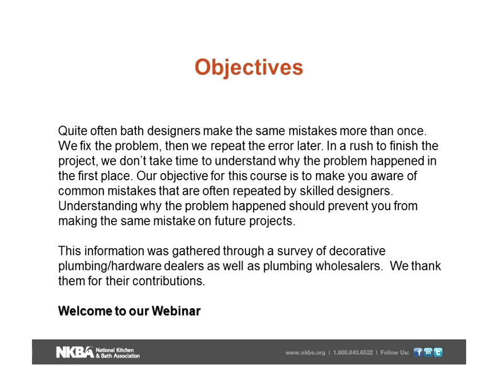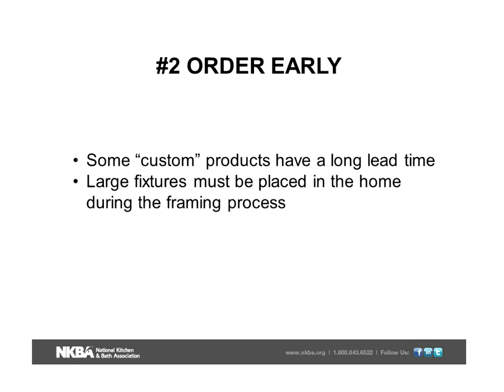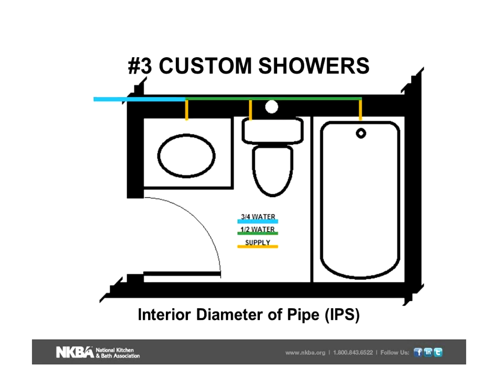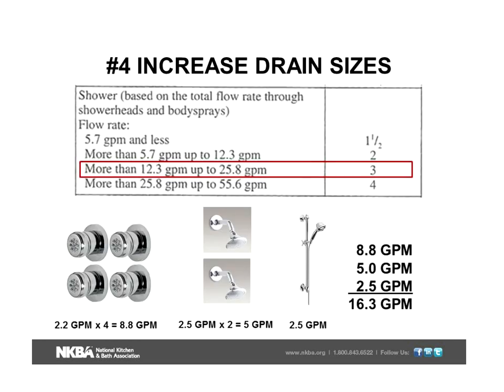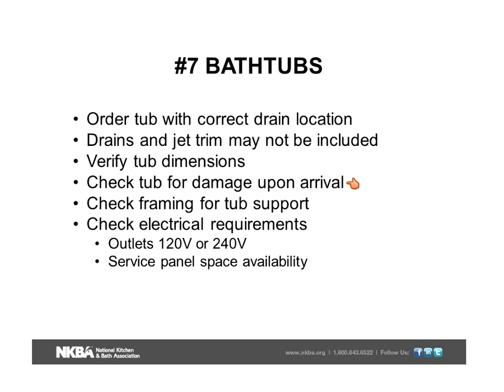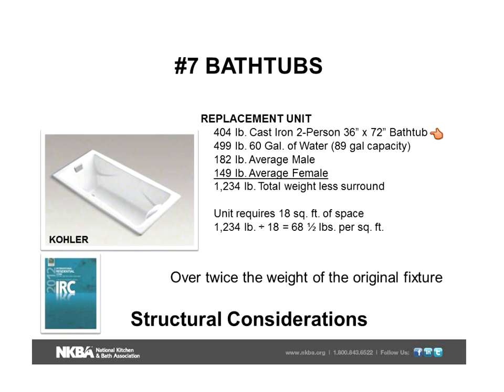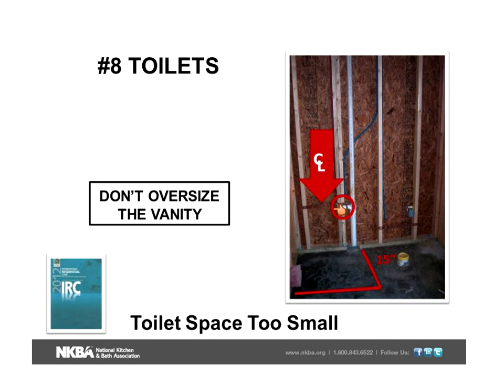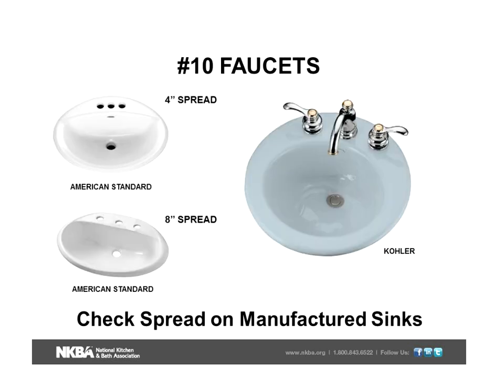10 Most Common Mistakes Made in Bath Design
Quite often bath designers make the same mistakes more than once. We fix the problem, then we repeat the error later. In a rush to finish the project, we don’t take time to understand why the problem happened in the first place. Our objective for this course is to make you aware of common mistakes that are often repeated by skilled designers. Understanding why the problem happened should prevent you from making the same mistake on future projects.

This information was gathered through a survey of decorative plumbing/hardware dealers as well as plumbing wholesalers.  We thank them for their contributions.